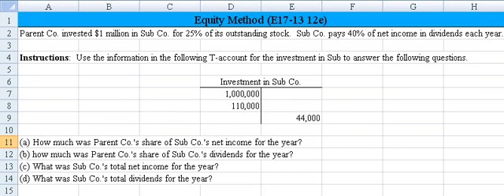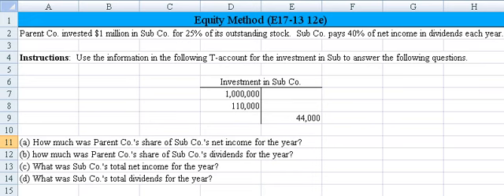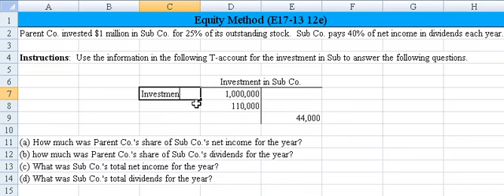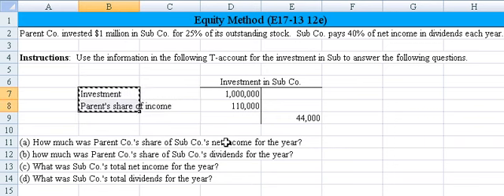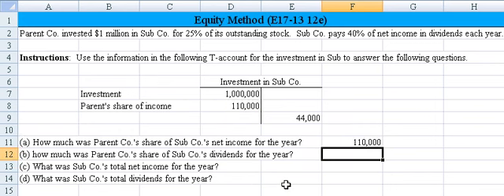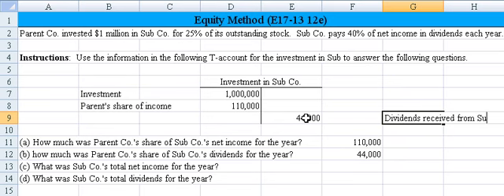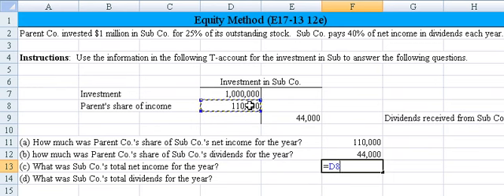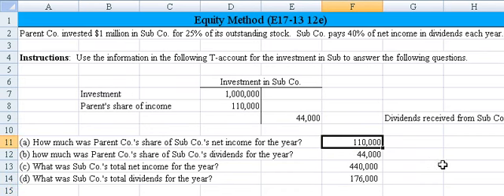Equity Method of Accounting Illustrated (E17-13 12ed)